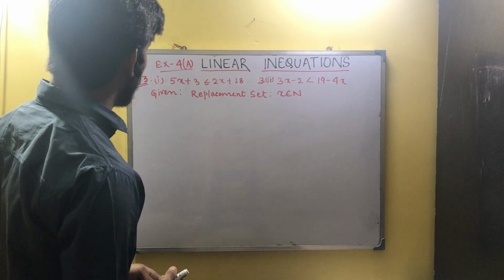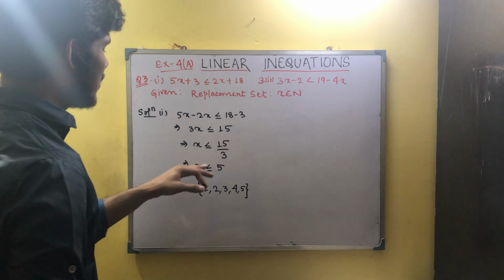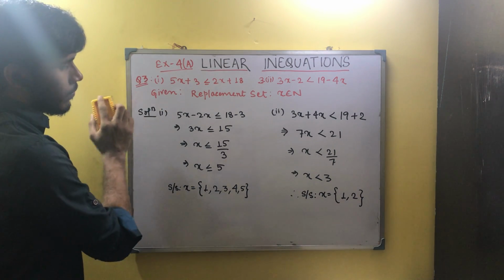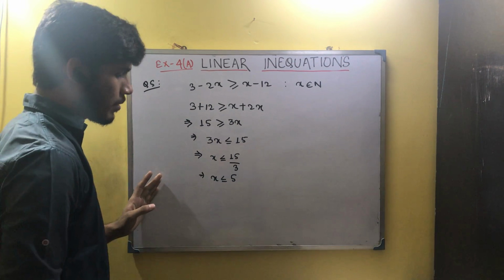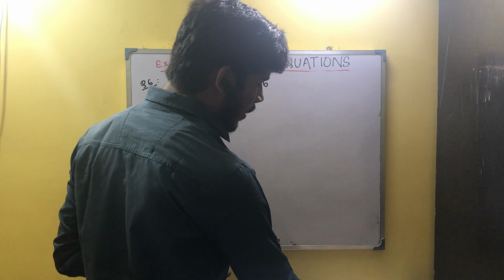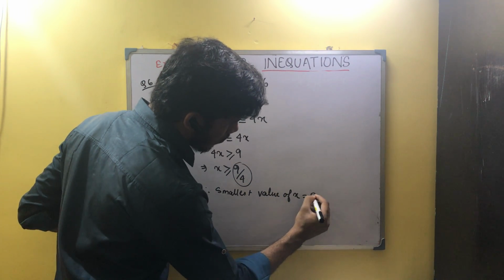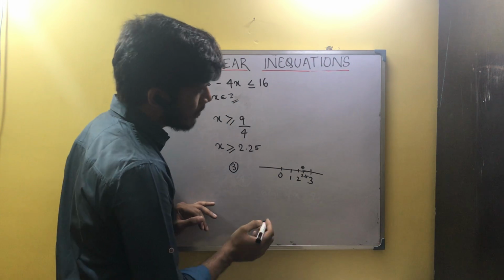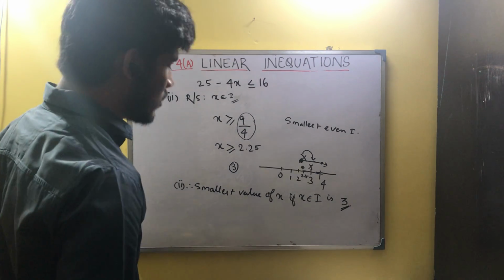LINEAR INEQUATIONS (PART-09) | ICSE BOARD | CLASS 10TH | EXERCISE 4A | QUESTION NO- 3, 5 & 6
This video contains the solutions for the first exercise of the chapter - Linear Inequations, i.e., Exercise 4A. The solution to Question Number 3, 5 & 6 is clearly explained in this video. More questions from the exercise are solved in the following videos.